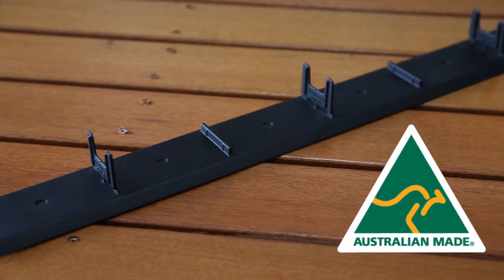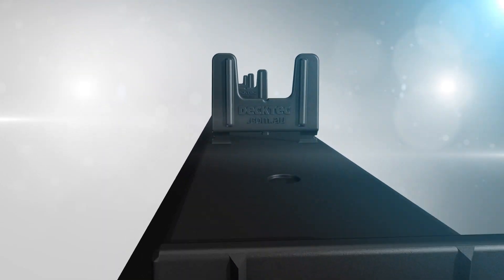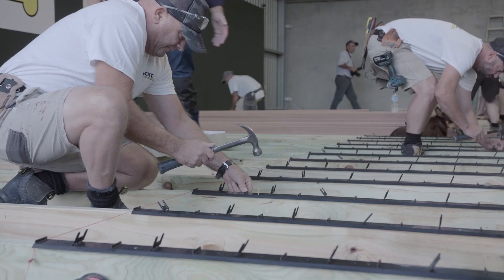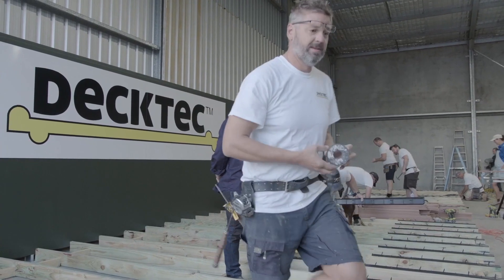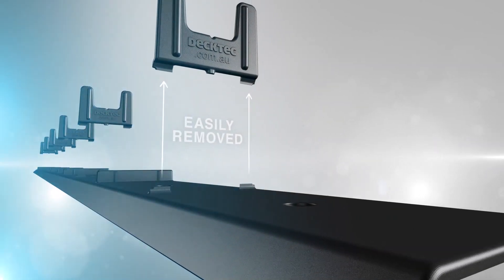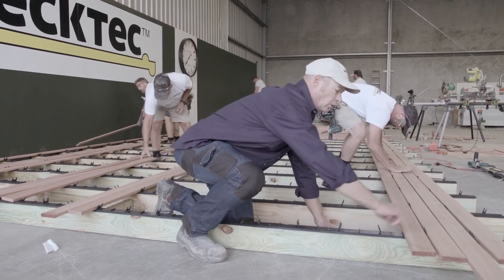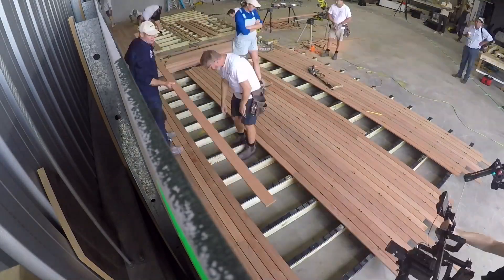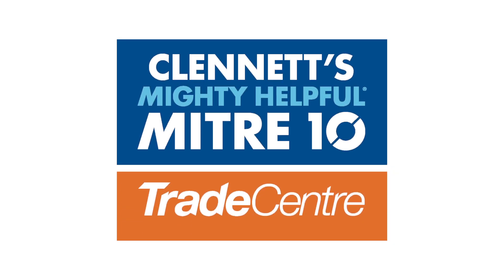DeckTec Presentation Clennett's Mitre 10